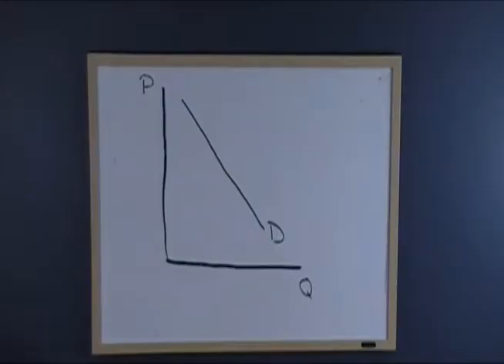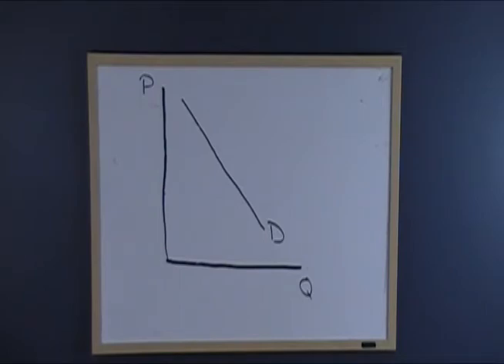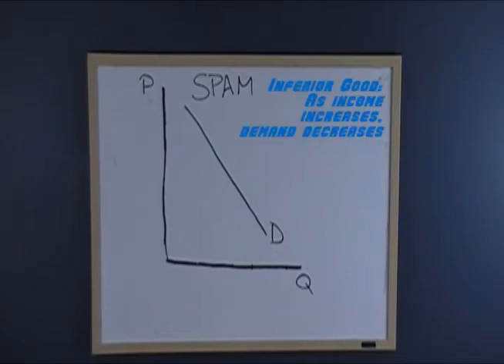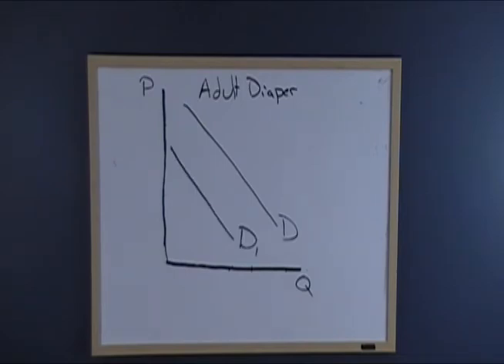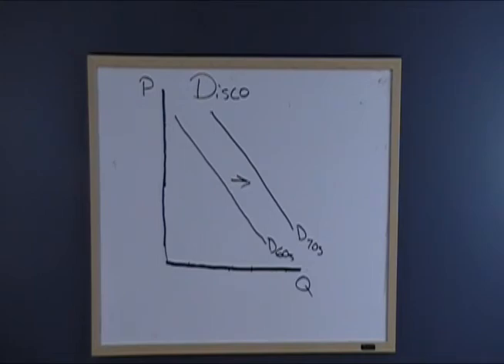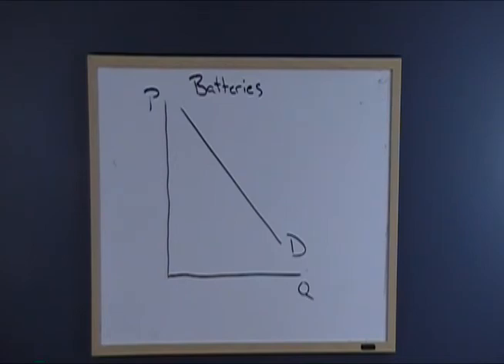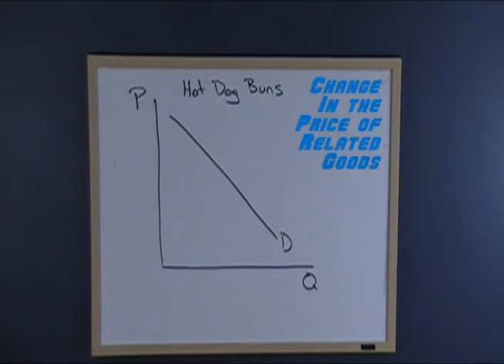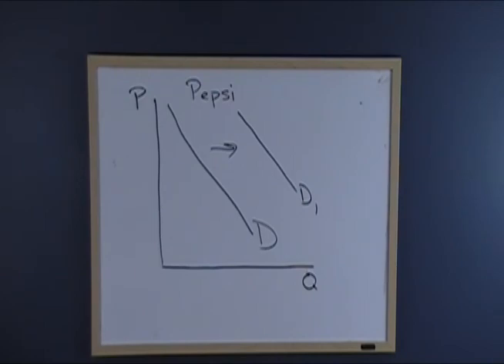Shift in Demand: We are a Fickle Bunch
Different factors can shift the demand curve, this will illuminate those.